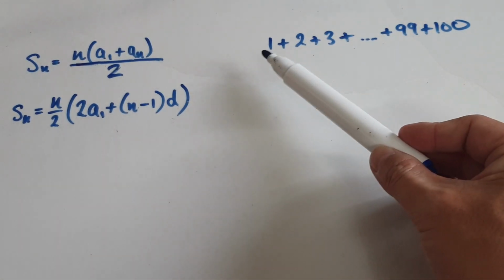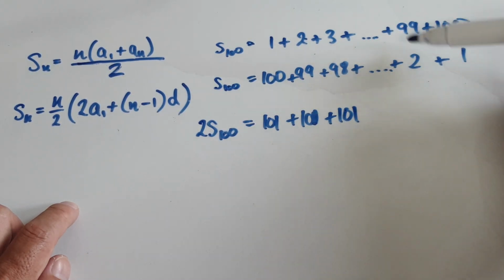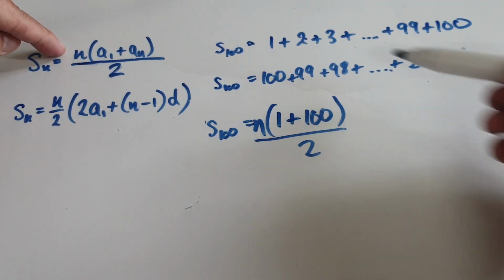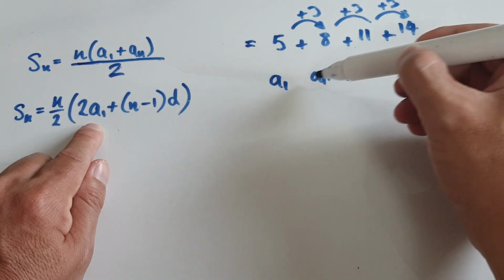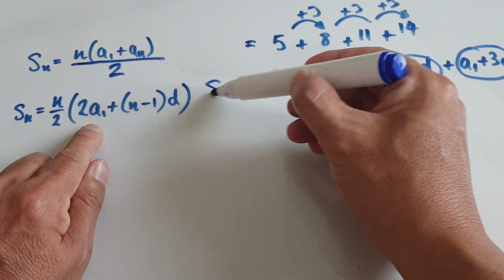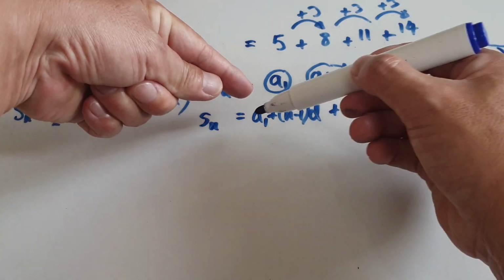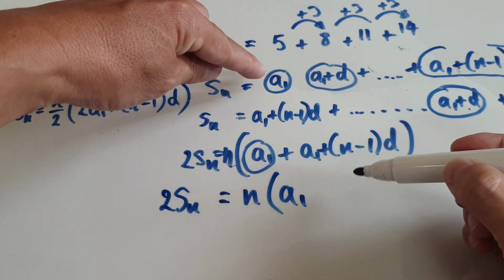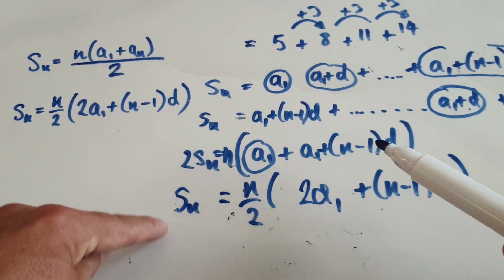Arithmetic Series Formula Proof